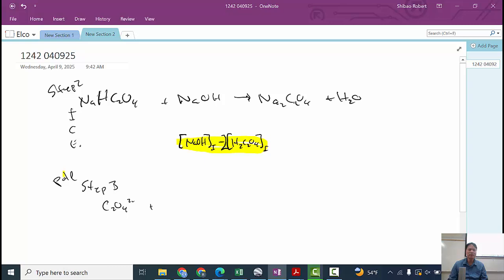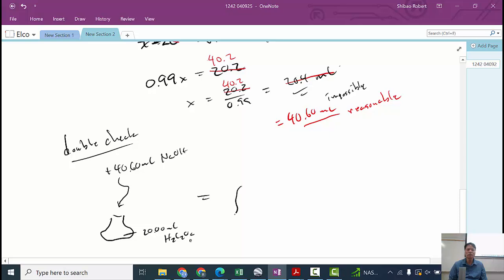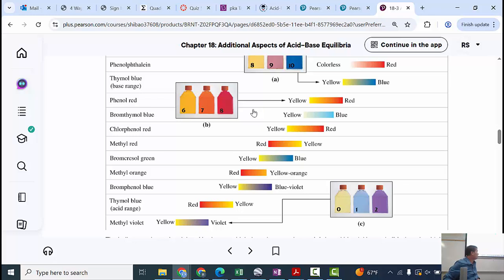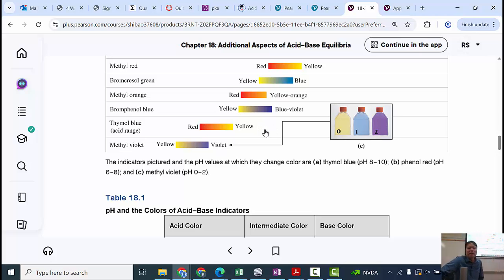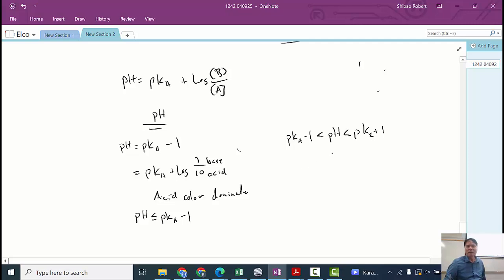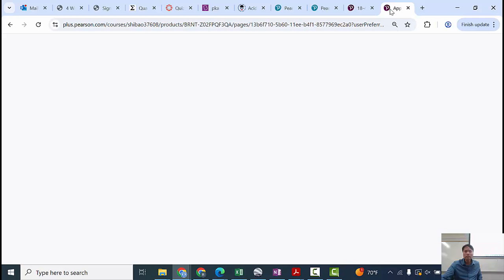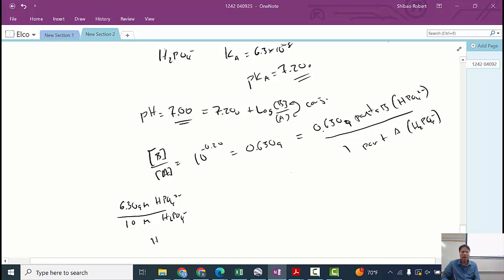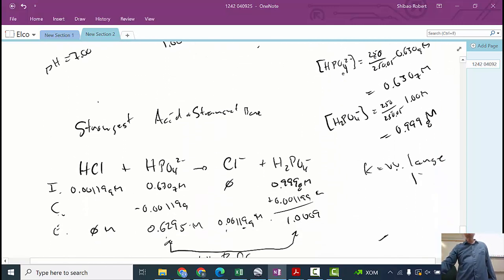Chem 1B 1242 040925